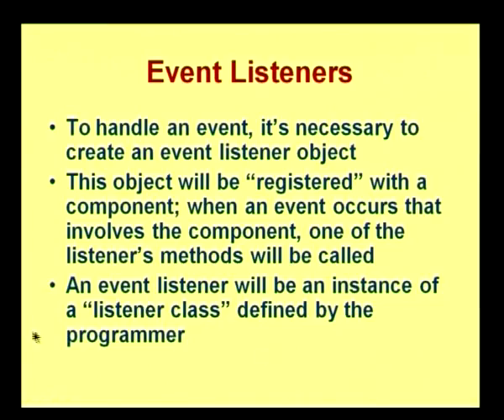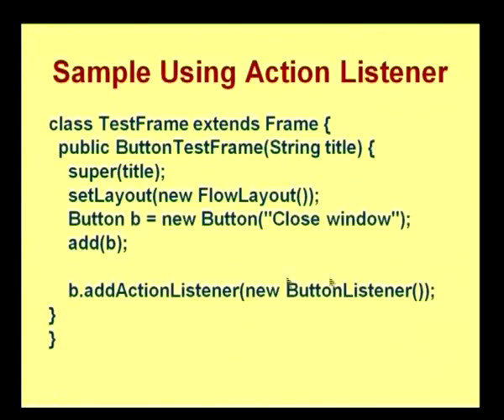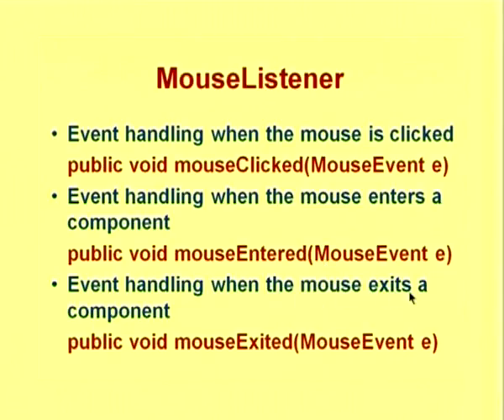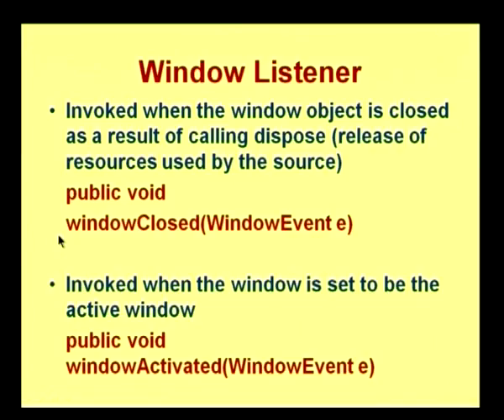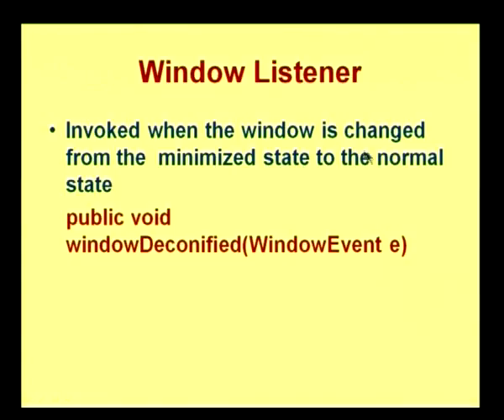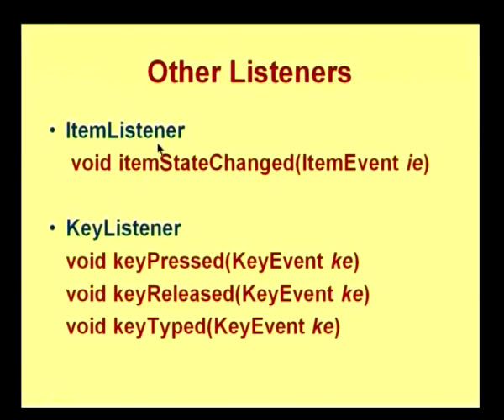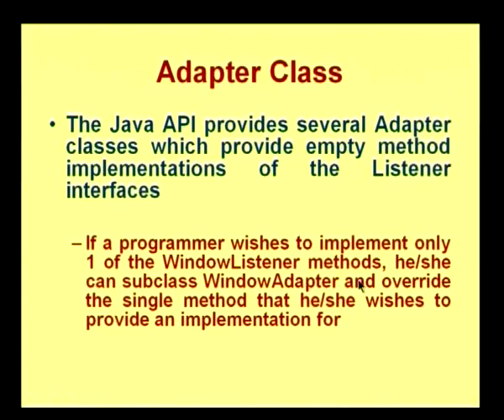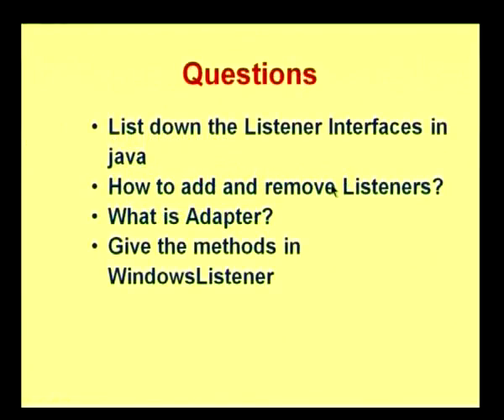Mobile and Pervasive computing- Part-2